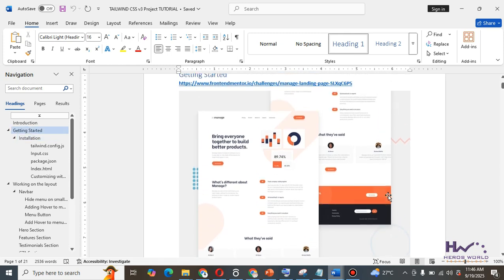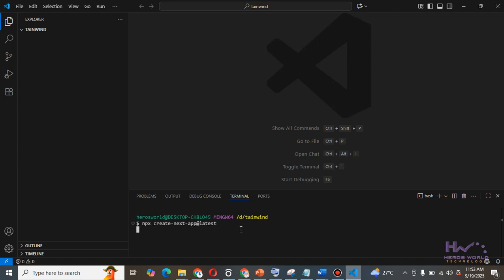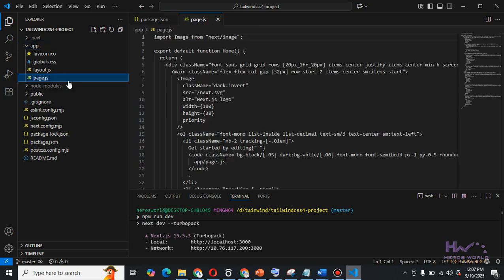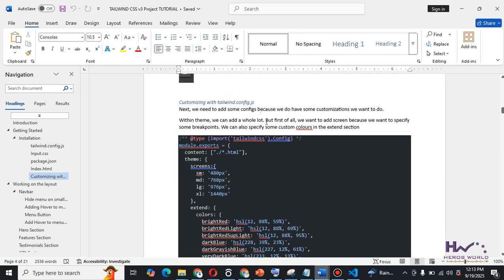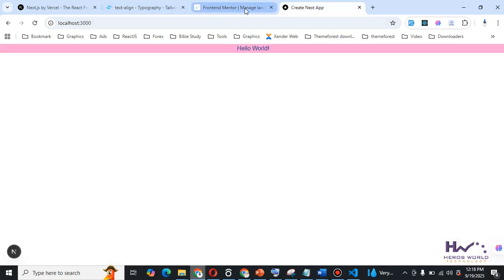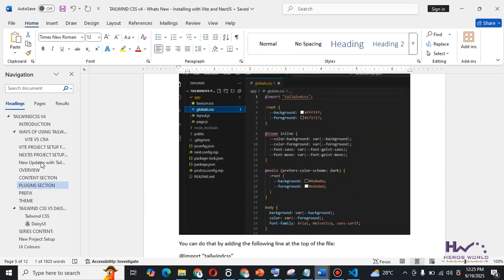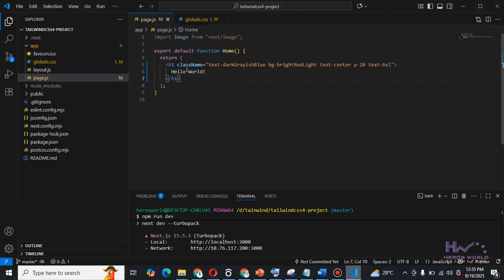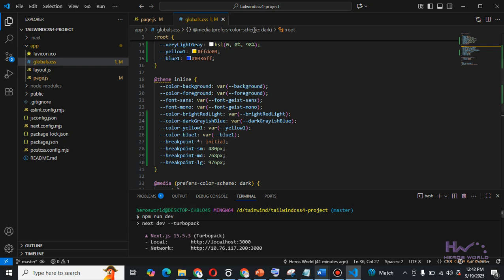HW Tailwind CSS v4 Crash Course Ep 2 – Next.js Setup & What’s New in v4 (2025)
Welcome to Ep. 2 of the Tailwind CSS v4 Crash Course (2025)! 🎉

In this episode we:
✅ Set up a brand-new Next.js project with Tailwind CSS v4
✅ Explore the key NEW features in Tailwind v4
✅ Adding custom colours in Tailwind v4
✅ Explore the frontend mentor challenge we'll be building next
✅ And more...

📄 Download the class notes / teaching material used in this video:
👉 Tailwind CSS v4 – Class Notes (Google Drive)